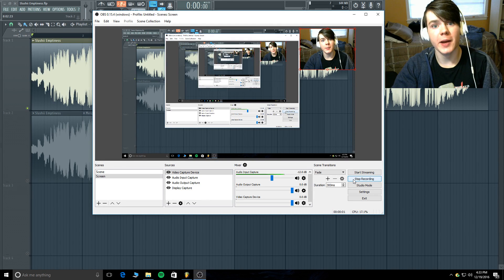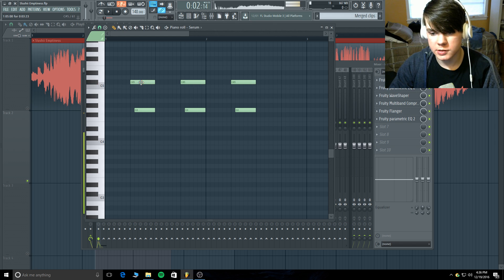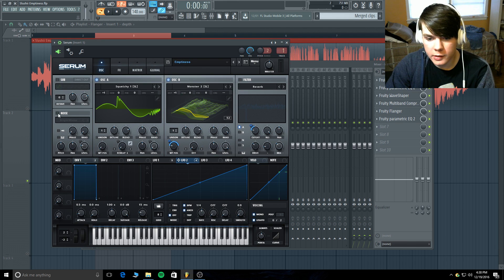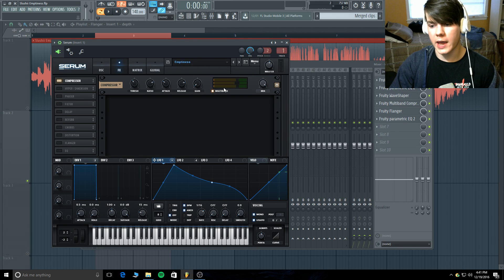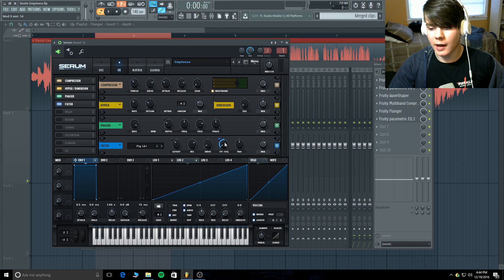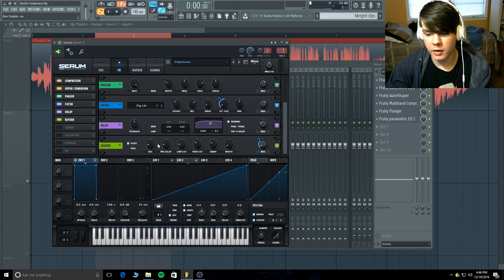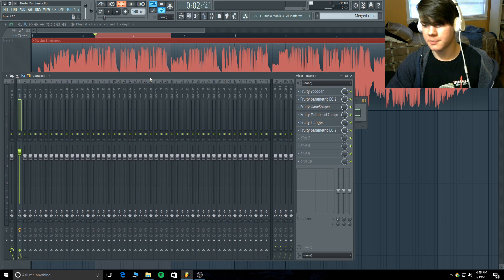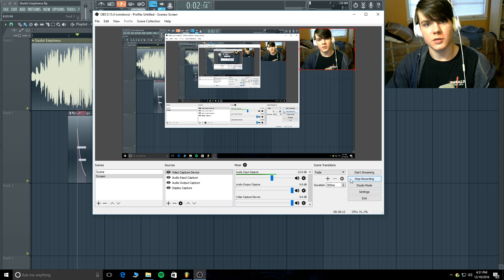Sound Design #13 - Serum Slushii Emptiness Style Bass (Free Preset)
In this tutorial, I will teach you how to create Slushii style basses in serum similar to the bass in his track Emptiness.

If you have a sound you wish to learn, request it in the comments and I can make a tutorial for it. (Note: All sounds are designed in Xfer Serum, NI Massive, or FL Studio stock plugins)